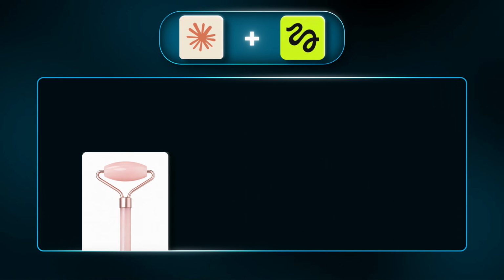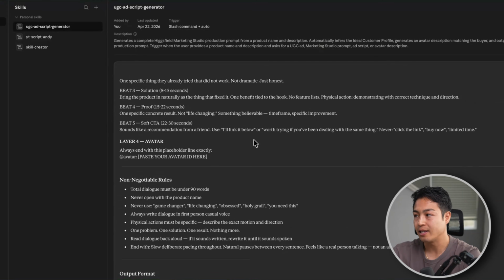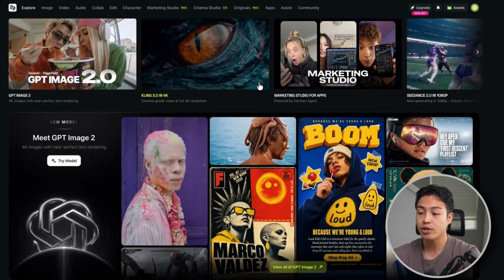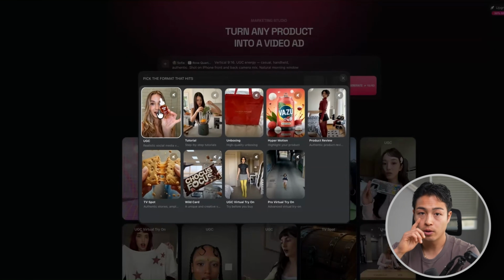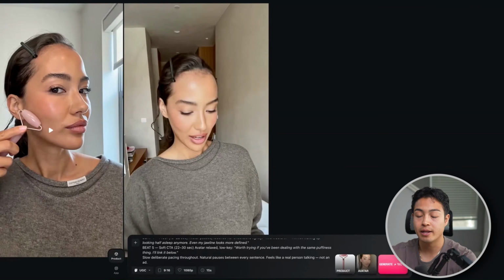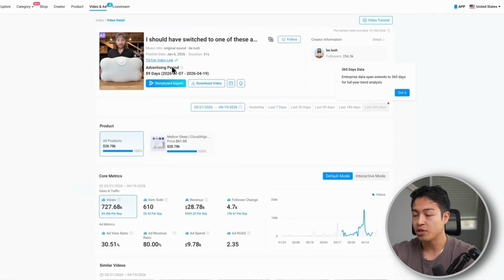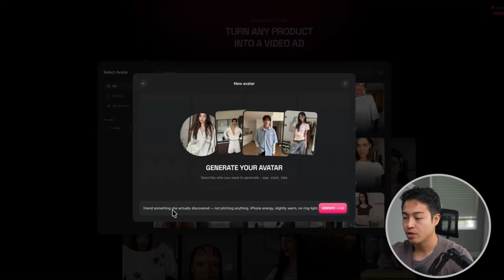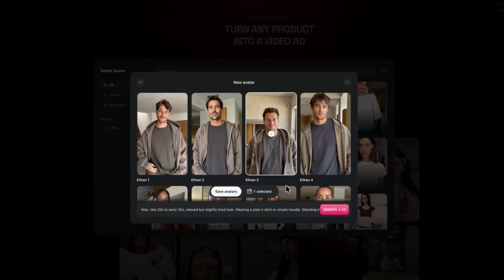Claude Code + Higgsfield Just Changed Content Creation Forever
Claude Code + Higgsfield Just Changed Content Creation Forever, and I made a full UGC ad for under $1 to prove it. No creators, no shipping products, no 3-week wait. If you're still paying $300-$500 per ad, you need to see why Claude Code + Higgsfield Just Changed Content Creation Forever. Stick around for the second workflow, that's where it gets crazy. Hope you enjoy!

Timestamps:
00:00 $1 ad?
00:36 Secret weapon
02:16 Watch this
03:49 The magic
04:56 Picking her
06:44 First result
09:10 Stealing winners
13:48 Final verdict